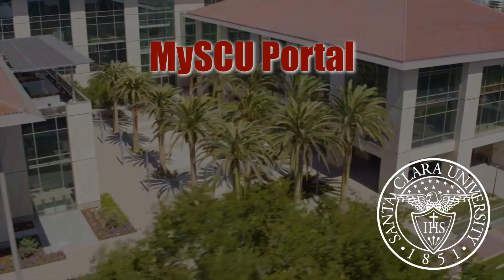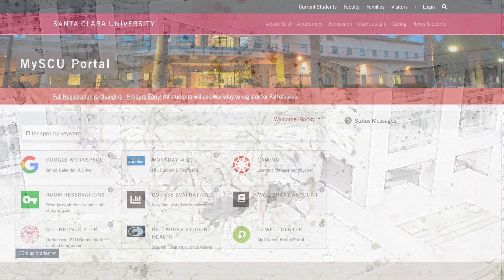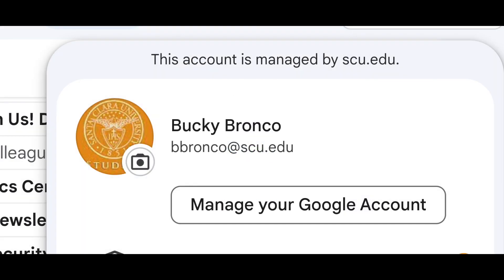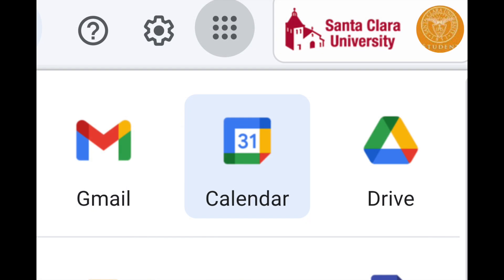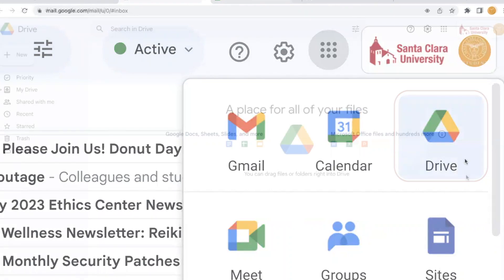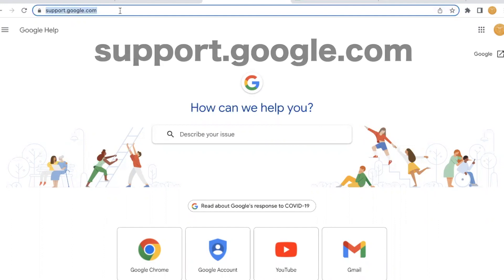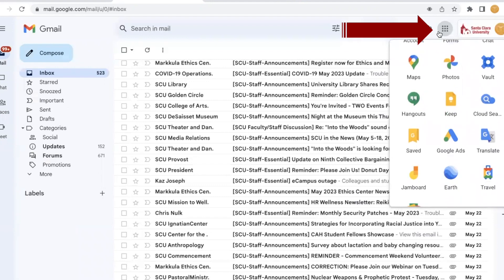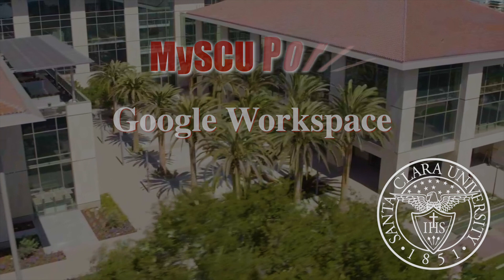MySCU Portal - Google Workspace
Produced by Technology Training